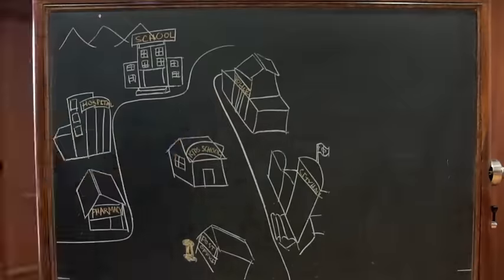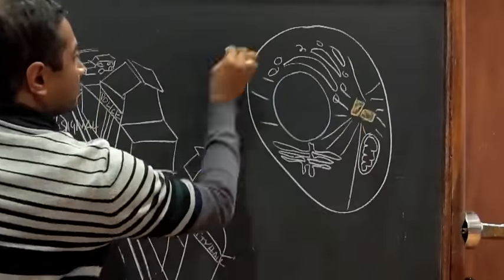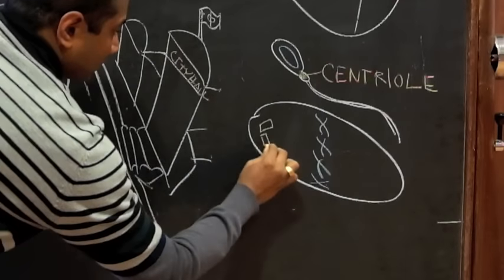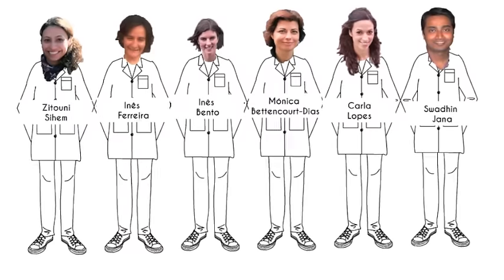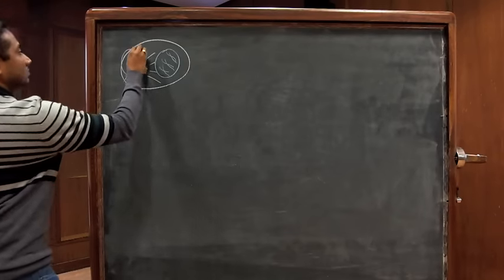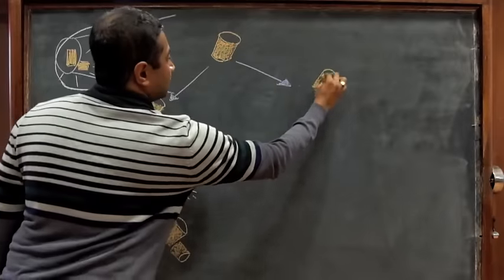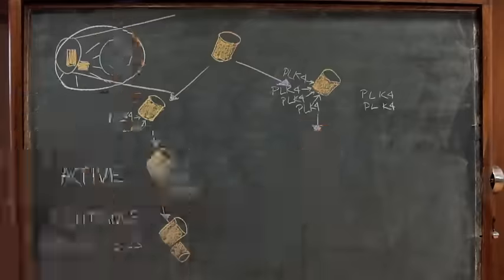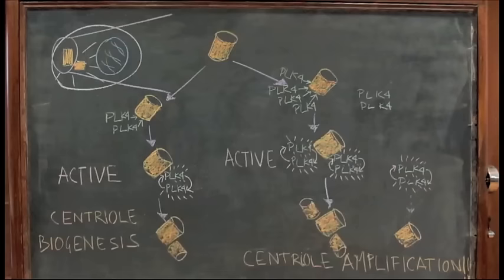How do cells control the localization of new internal structures? | IGC Paper Video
New study led by Mónica Bettencourt-Dias, group leader of the Cell Cycle Regulation group, and published in the scientific journal Developmental Cell is the first episode of the new series "IGC Paper Video". This series aims to bring to a wider audience the scientific results of research developed at the Instituto Gulbenkian de Ciência (IGC).

"Similar to what happens with spatial planning of a region or a city, there is also a “spatial planning” inside the cell, with terrible consequences to the organism when something fails. Inside a cell there are several microscopic structures that execute different functions to allow the normal functioning of the cell and, ultimately, of the organism. When cells divide, those structures have to multiply so that new cells are fully “equipped”. Among those structures are the centrioles, essential for the functioning of cilia (present in some cells like sperm), or to the formation of structures involved in the distribution of chromosomes during cell division. If the number or place where new centrioles form is wrong, cells can become dysfunctional and cause serious problems to the organism, such as cancer.
But how can the cell control its own planning?
In a study published in the scientific journal Developmental Cell, Mónica Bettencourt Dias’ research group, at the Instituto Gulbenkain de Ciência, unravels the mechanisms controlling the place where new centrioles are formed. Although it was known that the formation of these structures occurred next to the pre-existing centrioles, the reason for this preferential localization remained unknown. The IGC scientists, showed that the formation of new centrioles depends on the activation of a protein, named PLK4, and saw that the pre-existing centrioles can recruit and accumulate that protein. Normally cells don’t have much PLK4 protein, and “old” centrioles function as a natural PLK4 accumulator. This allows the presence of ore molecules of this protein in this area than in any other region in the cell, thus facilitating its activation. However, if PLK4 amount in the cell is more than normal, the centriole will recruit and accumulate more of this protein leading to the formation of extra centrioles. Also, if there is too much of PLK4 protein, in addition to forming centrioles around the pre-existing one, PLK4 can now accumulate, activate and form new centrioles anywhere in the cell. This can have serious consequences for the cell and the organism."